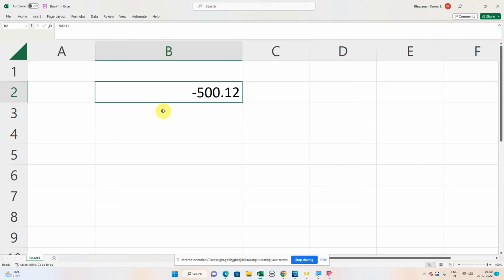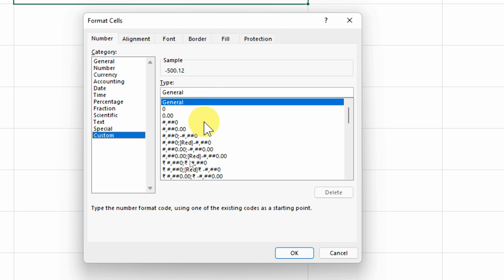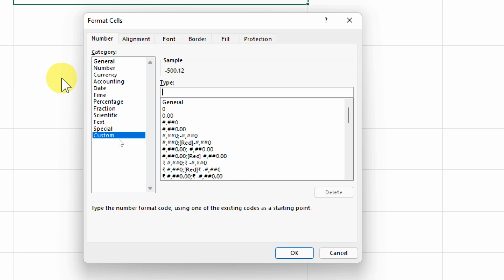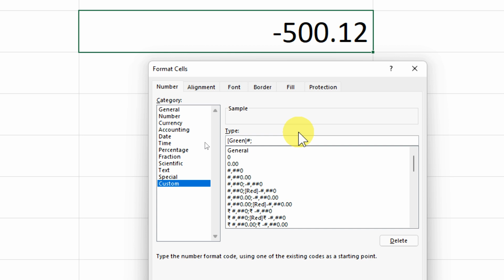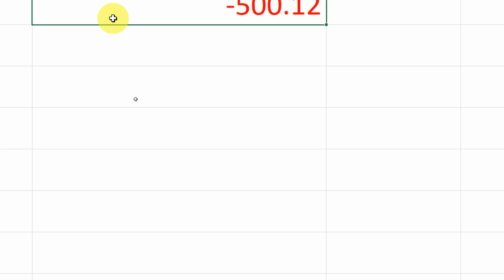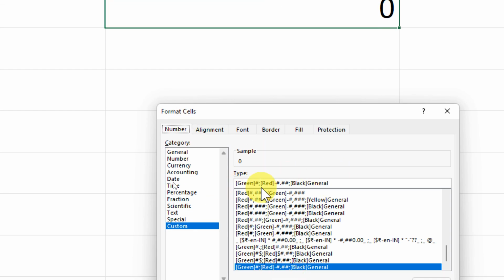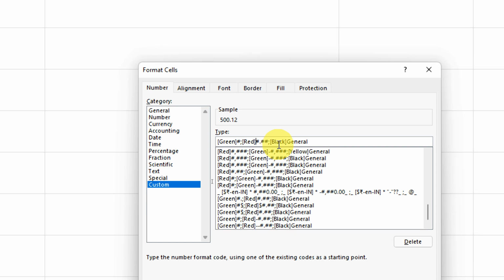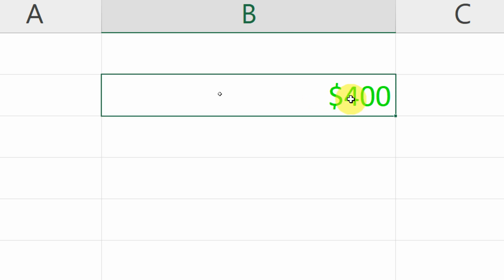Customizing Format In Excel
How to Define custom formats in excel